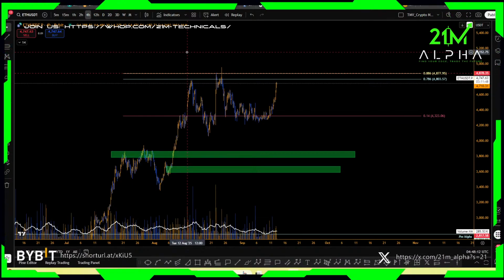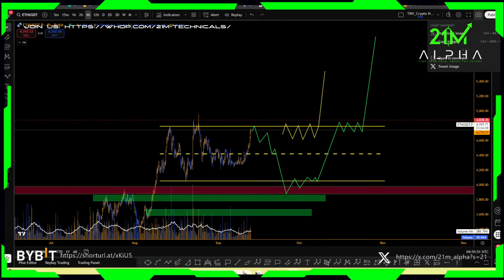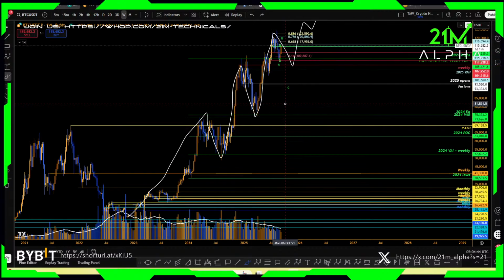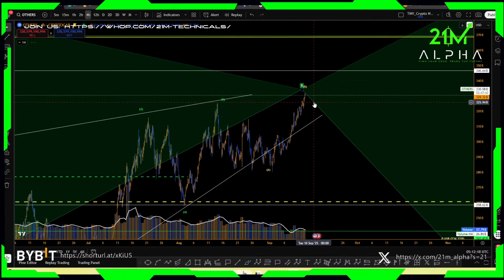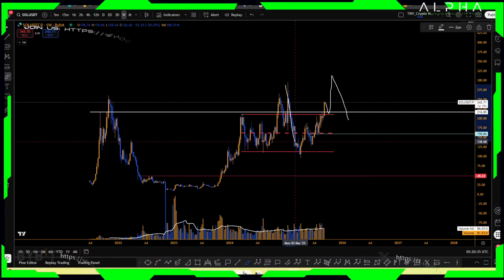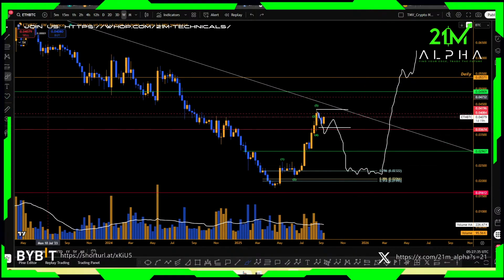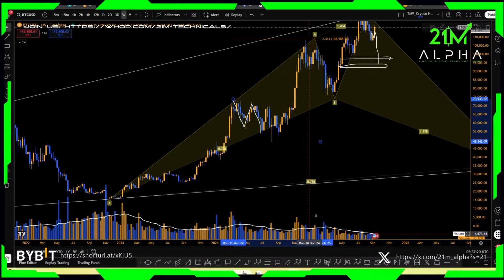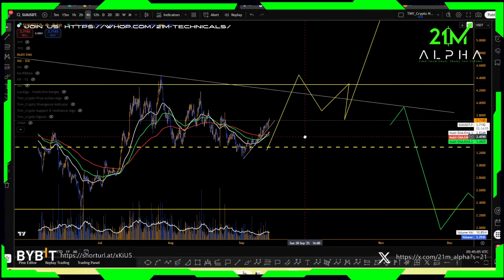Bitcoin, ETH & Gold: Explosive Market Updates LIVE!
💪  Who is 21M ALPHA?

We’re a powerhouse community of traders delivering top-tier trading education, high-accuracy trade signals, and premium TradingView indicators + automated bots. Whether you’re a beginner or a pro, we empower you to master the markets and achieve financial freedom!

☀️  What to Expect in 21M ALPHA Discord:

 - Real-time trade signals for crypto and commodities

 - In-depth tutorials and market insights

 - Pro tips to level up your trading game

 - Exclusive access to top-tier indicators and bots

 - A vibrant community of alpha traders sharing strategies

📈 Join the Alpha Revolution!
- Trade Smarter: Start trading like a pro on Bybit!

- Become an Alpha: Join our exclusive Discord for signals, education, and tools! Use promo EPIC25OFF for a 25% lifetime discount—limited seats!

Don’t miss your shot to trade with the best and unlock your financial potential! Click Join and let’s conquer the markets together! 💥💥